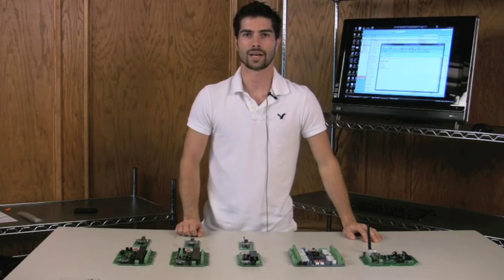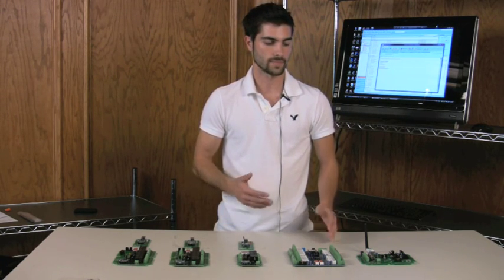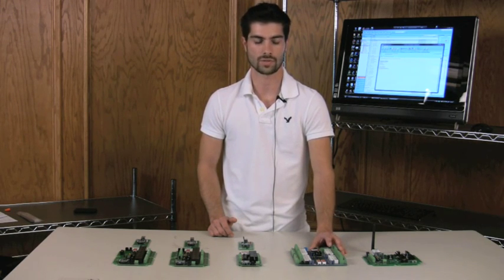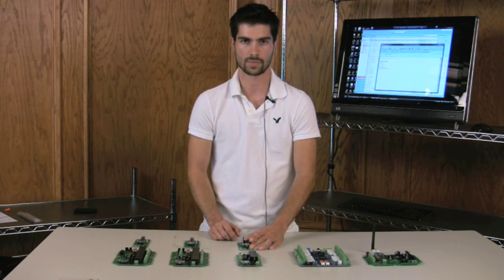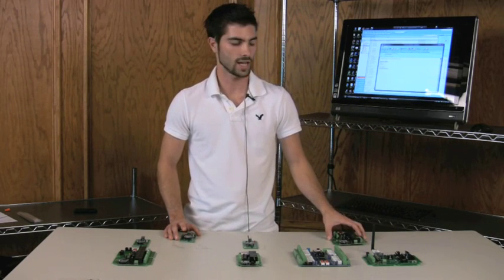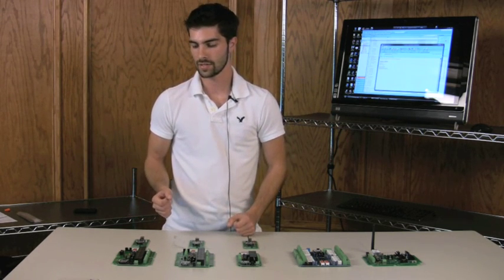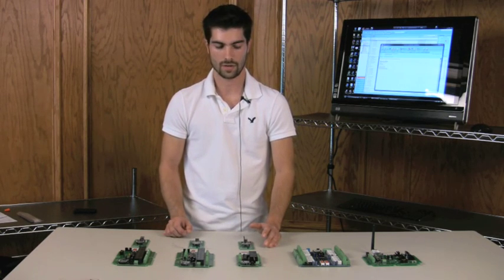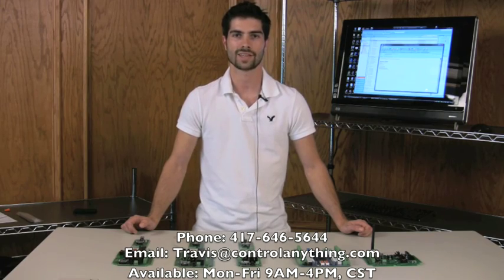Wireless Communications Introduction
Learn the basics of the many wireless communication modules we offer